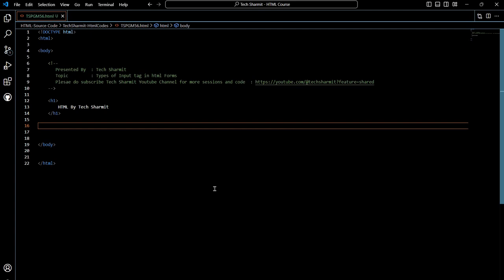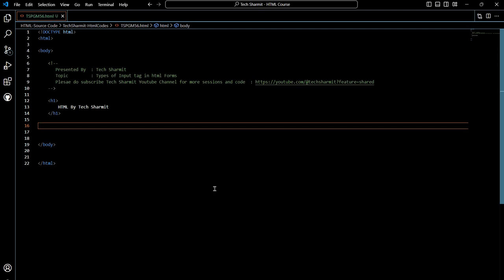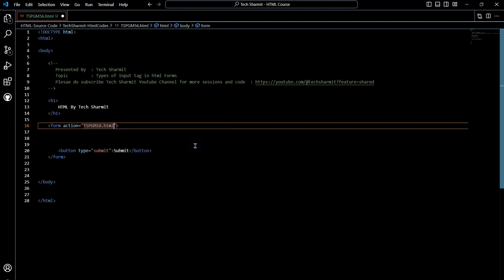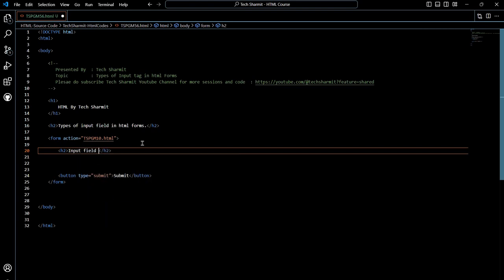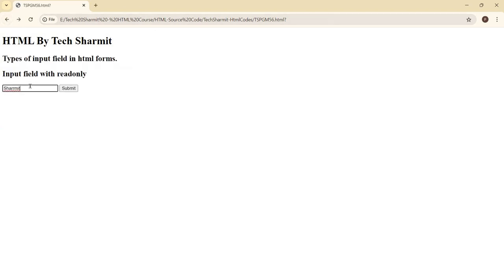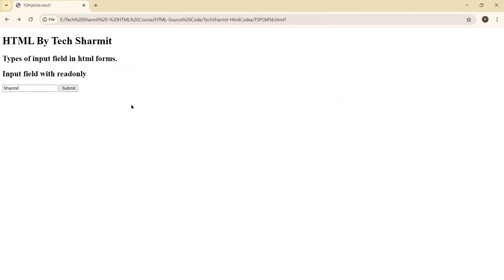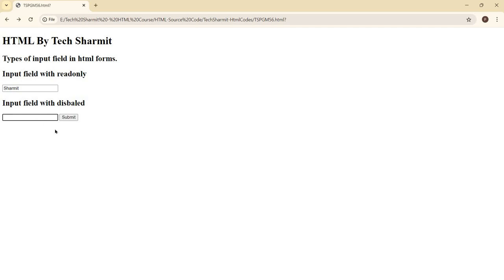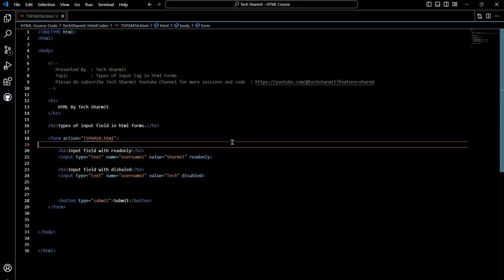Types of Input field in html with - Readonly , Disabled (Session-56) | Cobol Tutorial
Types of Input field in html with - Readonly , Disabled (Session-56)  : Discover the differences between "readonly" and "disabled" input fields in HTML forms in this detailed tutorial by Tech Sharmit. This video covers the key aspects of using different types of input tags in HTML, specifically focusing on the functionality and use cases of "readonly" and "disabled" input fields. Whether you're a beginner or looking to refine your HTML skills, this guide will help you understand how to effectively implement and control user input in your web forms.

Topics Covered:

1.Types of Input Tags in HTML (English): Overview of various input tags used in HTML forms.
2.Readonly Input Field in HTML (English): Learn how to use the "readonly" attribute to restrict editing of input fields.
3.Disabled Input Field in HTML (English): Understand the "disabled" attribute and how it prevents user interaction with input fields.